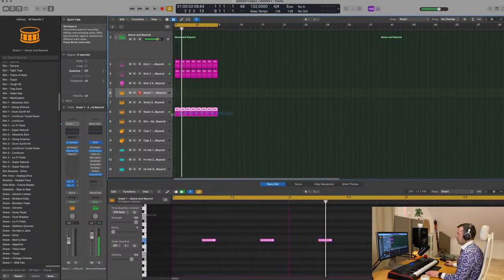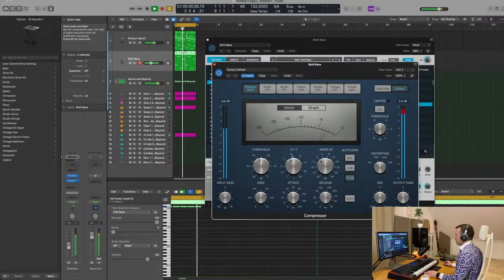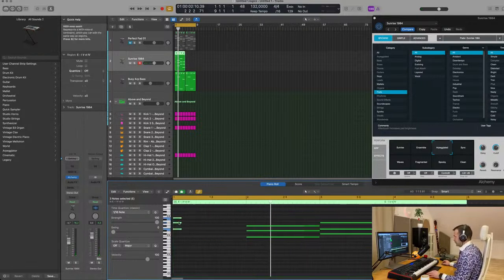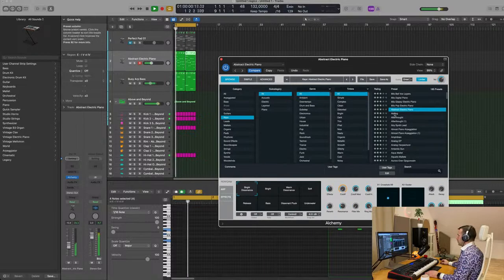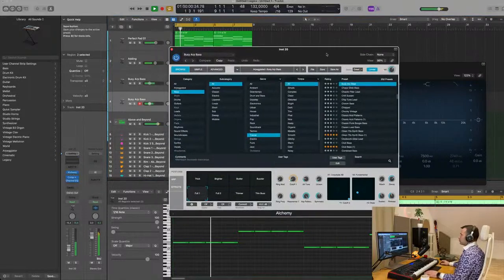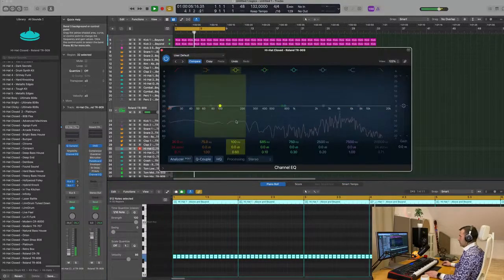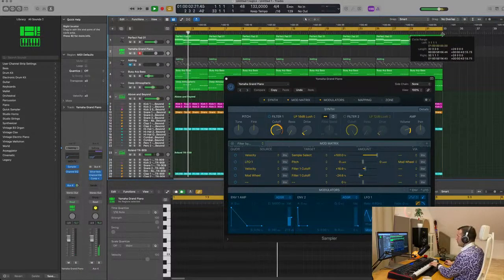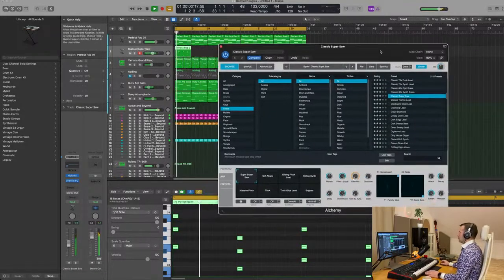Making Captivating Trance + Templates : LEMT 315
Making Captivating Trance Ableton Template, Logic Pro X Project, FL Studio FLP + Sample Pack

Learn how to make Captivating Trance by watching our free live tutorial and study the Template for Logic Pro, Ableton, Fl Studio or the sample pack from the session to practice what you have learned. The Live Electronic Music Tutorials give everyone the opportunity to learn music production at their own pace anytime anywhere. Unlock the secrets of electronic music now.

In episode 315 we are making a captivating trance song using Logic Pro X, we will begin this session using a popular chord progression in E as a starting point. Every Element in this song will be tuned to the key of the progression, we begin by programing drums and of course tuning them in out root key.

Chapters:

0:00 Introduction
2:01 Programing & Tuning Drums in Drum Machine Designer
4:48 Programing a rolling bassline using our key progression
7:15 Adding sidechain compression to the bassline channel
11:13 Creating our own melody from the original chord notes
13:06 Picking the right sound for the main arpeggiator
16:34 My Reverb Send Sidechain trick
17:47 Creating a sub bass Channel
21:23 Programing drums into our Classic 909 Drum Set
25:50 Recording and Editing a Piano Melody
28:19 Creating some trance stabs
31:43 Final Thoughts